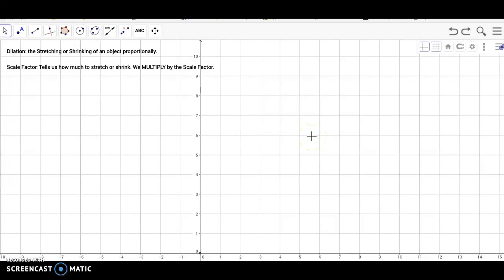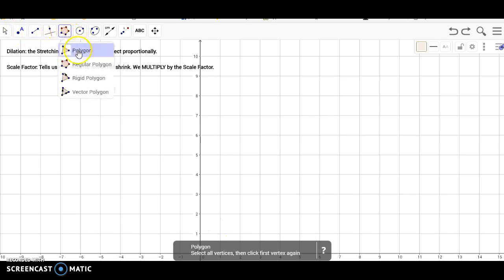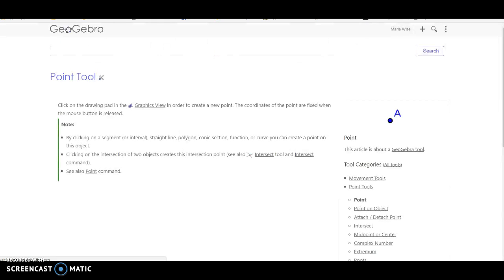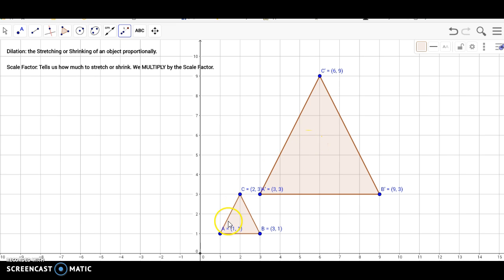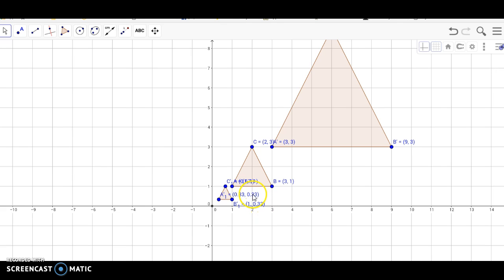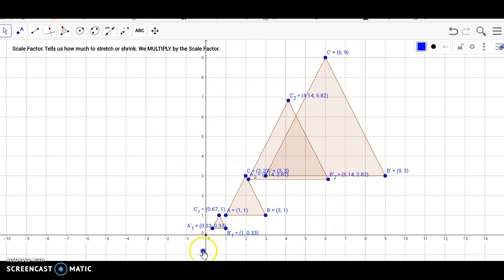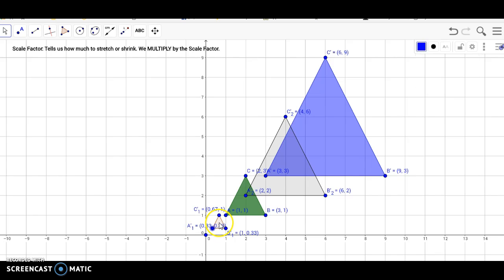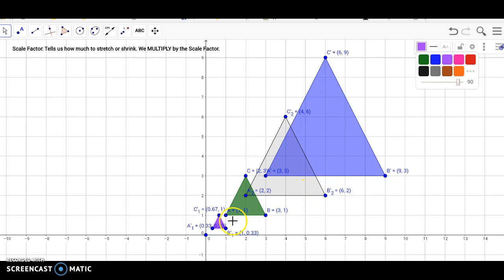Dilations in Geogebra